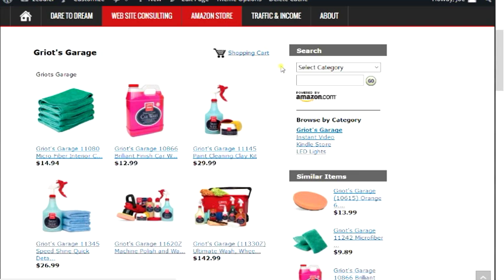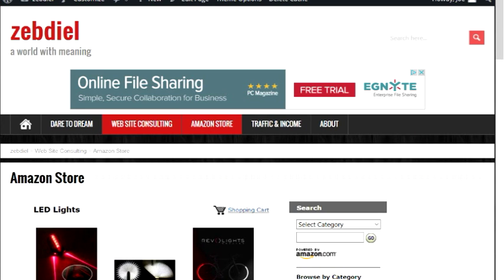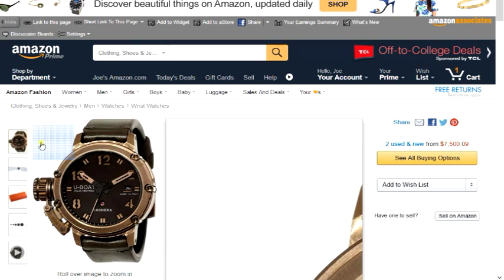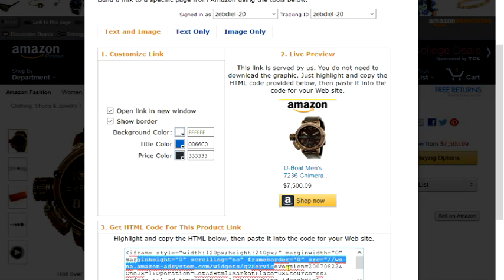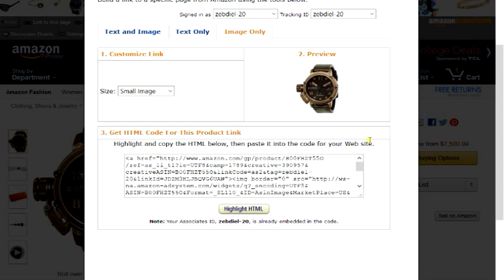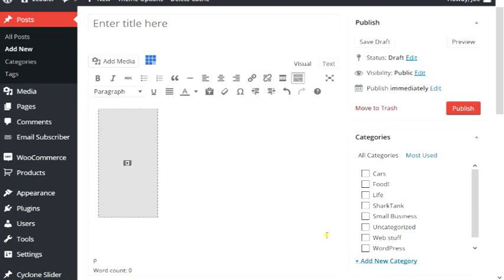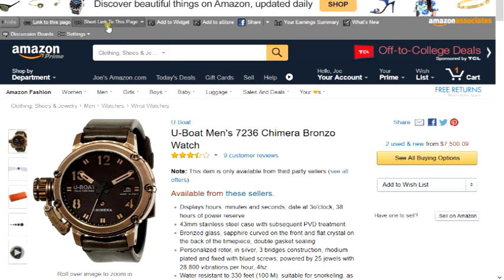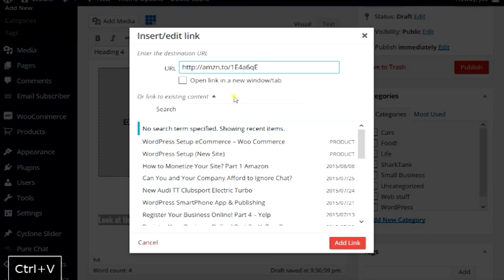Make money with Your Web Site, your blog and even email using Amazon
According to Websters dictionary, the definition of monetize is: to utilize (something of value) as a source of profit. This is how you should always view your web site, it is something of value beyond what you have viewed it.

In this video how to use an Amazon store which has Griots Garage products and U-Boat watches